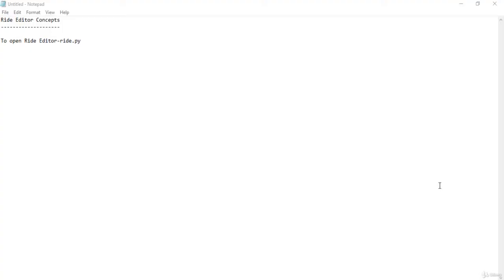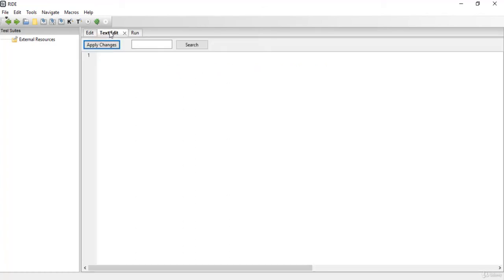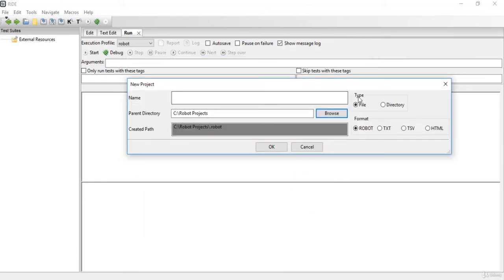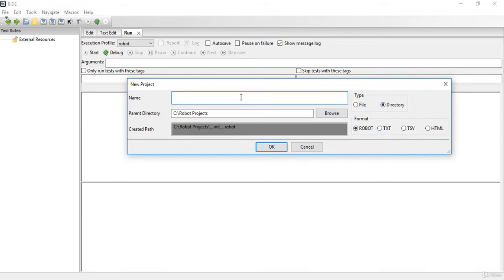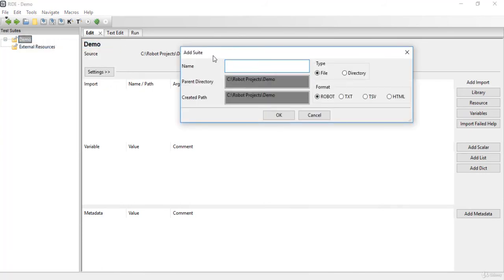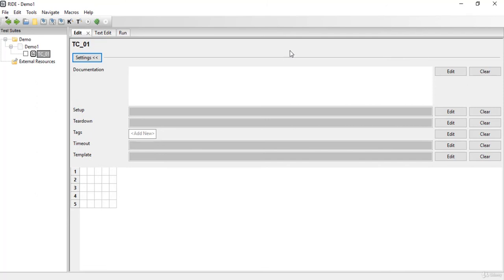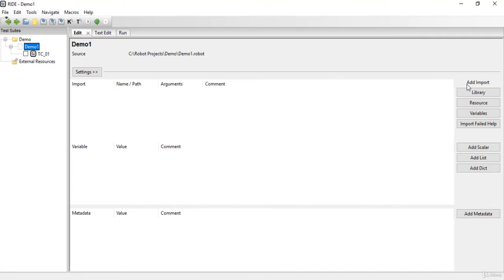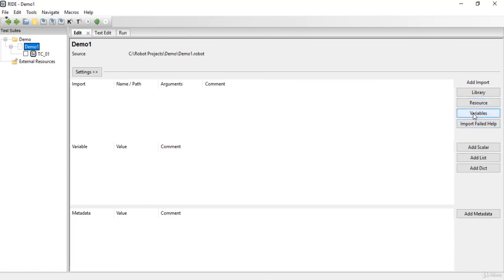Ride Editor Basics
Introduction to Ride Editor from Scratch and getting familiar with Ride Editor GUI.